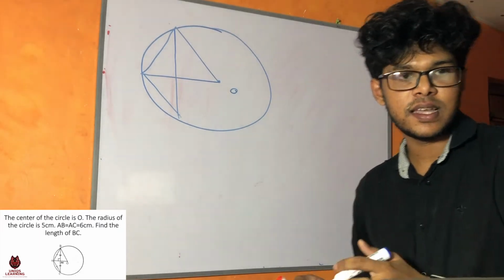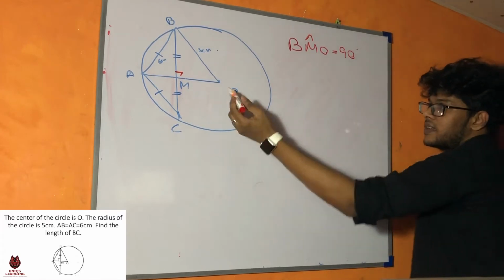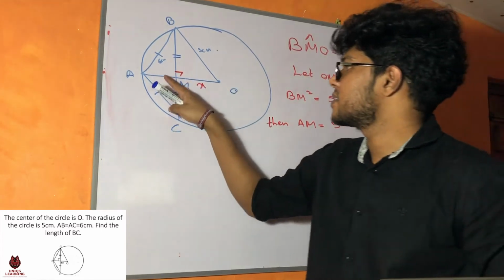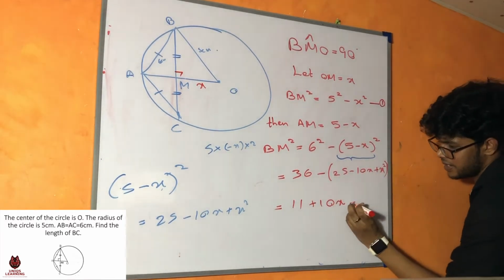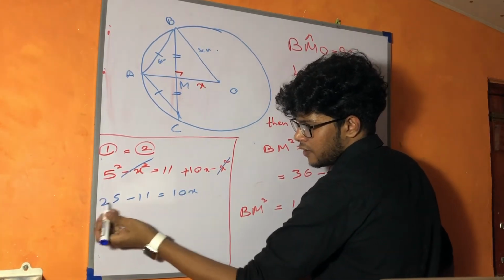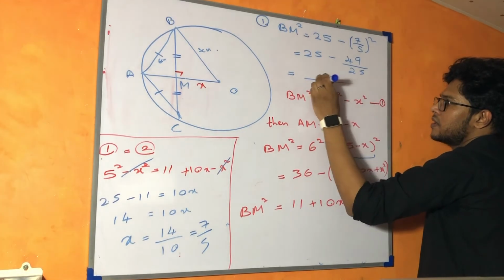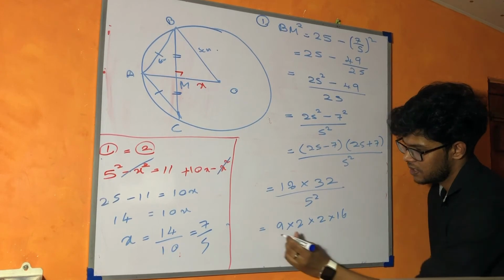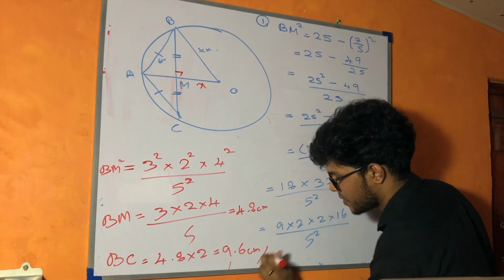#6 Circles - Chords of a Circle - Problem Solving (with a Bonus trick to find square roots)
Circles - Part 6 - Here is another challenging question involving the theorems related with the Chords of a Circle.

The centre of the circle is O. The radius of the circle is 5cm. AB=AC=6cm. Find the length of BC.

Theorems Involved: A radius or diameter that is perpendicular to a chord divides the chord into two equal parts and vice versa. In the above circle, if the radius OB is perpendicular to the chord PQ then PA = AQ. Converse: The perpendicular bisector of a chord passes through the center of a circle.

All the three angles situated within the isosceles triangle are acute, which signifies that the angles are less than 90°. The sum of three angles of an isosceles triangle is always 180°, which means we can find out the third angle of a triangle if the two angles of an isosceles triangle are known.

By using these theories on circles and isosceles triangles the entire solution to the question presented is explained in the video.

This video is mainly focus on the syllabus content of G.C.E Ordinary level students and primary and secondary class contents.

To solve this problem, we built two simultaneous equations and equate them since we continued the solution with two unknowns BM and x.

So finally, we have also showed you how to get the square root without using a calculator. Here we assumed calculators are not allowed during your exams.

UNIQS LEARNING
The next generation education partner.